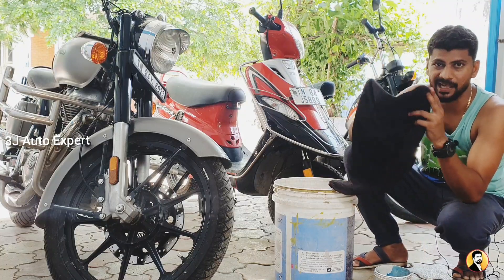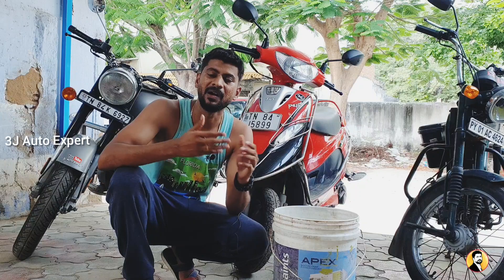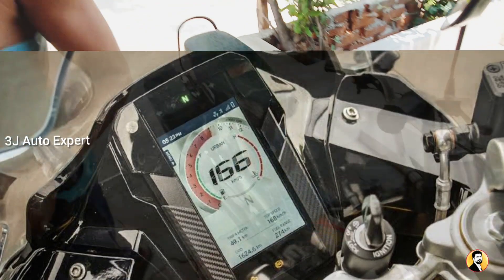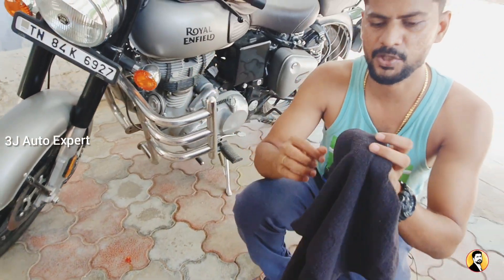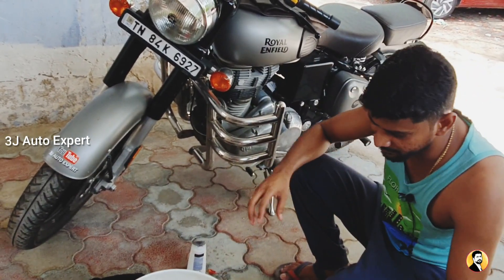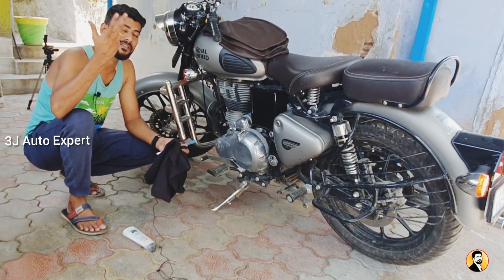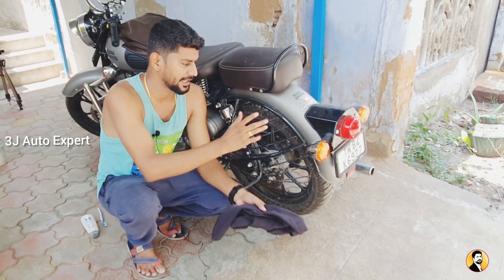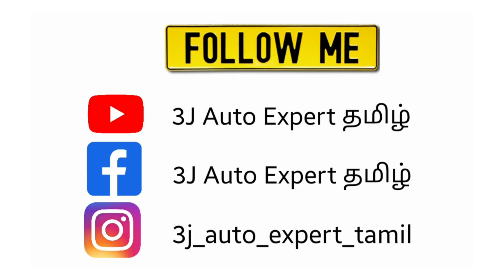How to clean your motorcycle ? உங்கள் பைக்-ஐ எப்படி கழுவுவது ?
வணக்கம் internet  !
உடனடி தகவல்களுக்கு, நமது சமூக ஊடகங்க பக்கங்களை பின்தொடரவும்...🙏

Cheers ✌
Jai Muni